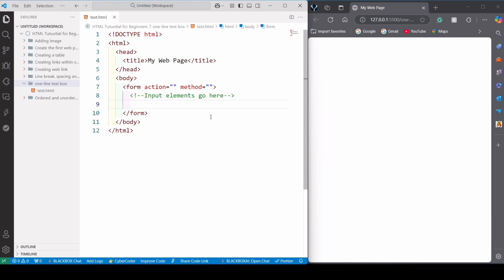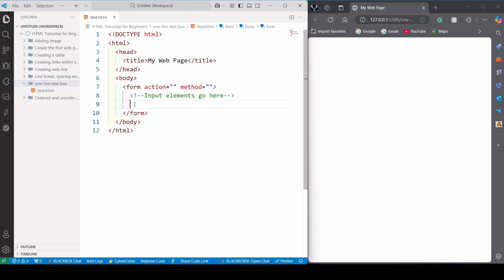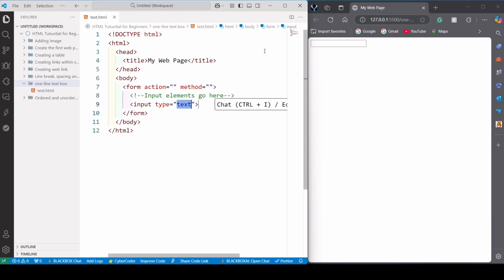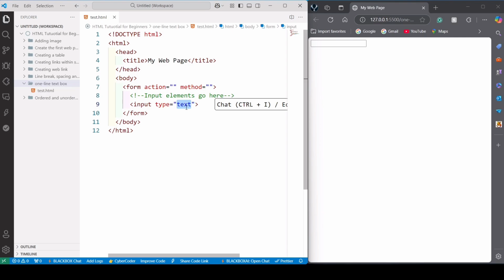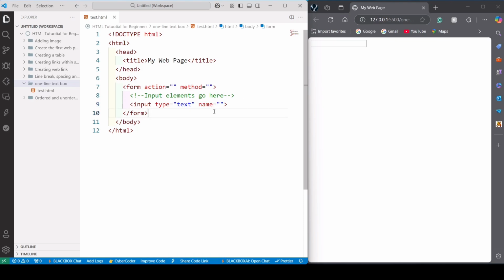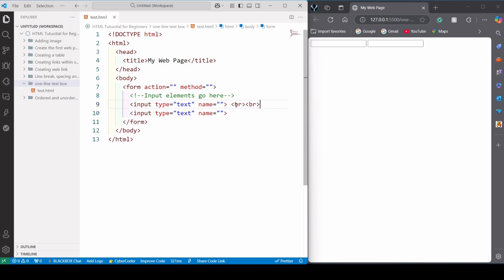#10 - Creating a HTML Form: Single-Line Text Box - HTML Full Tutorial for Beginners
In this HTML tutorial, we will be learning about HTML form and one-line text box.